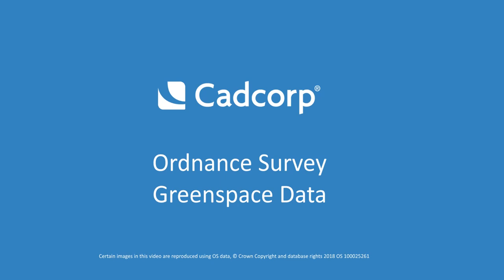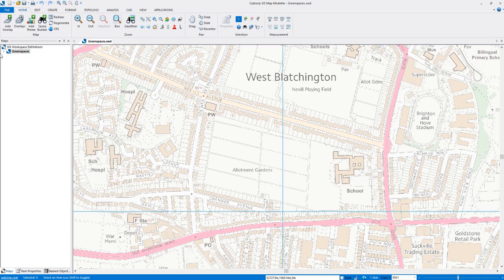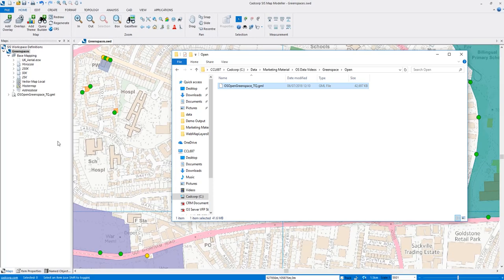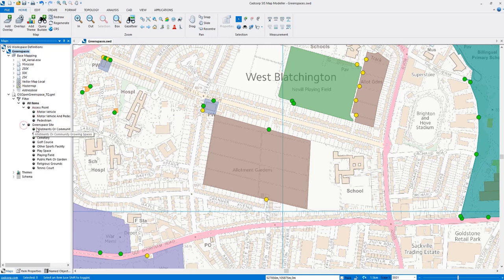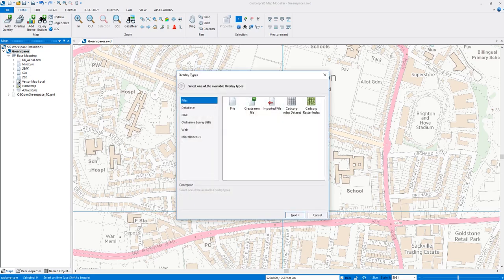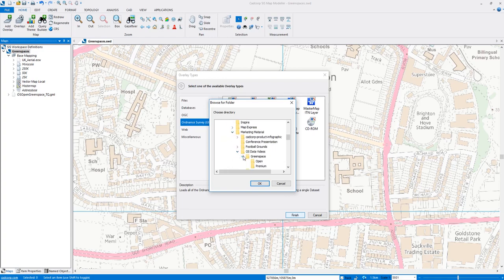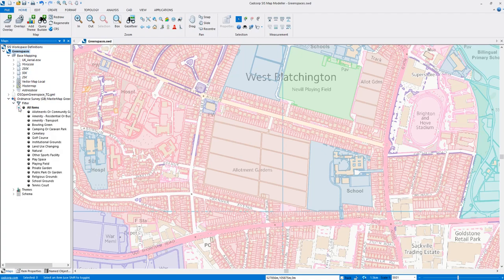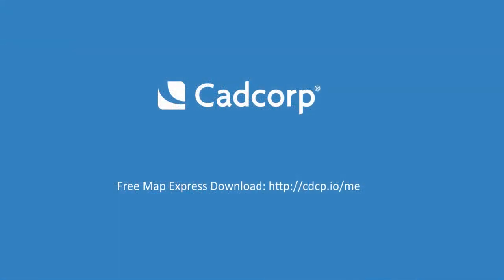OS Greenspace data support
How to use the OS Greenspace dataset in Cadcorp SIS Desktop